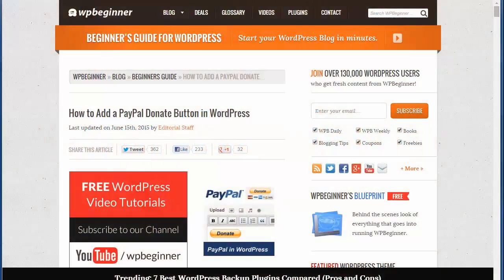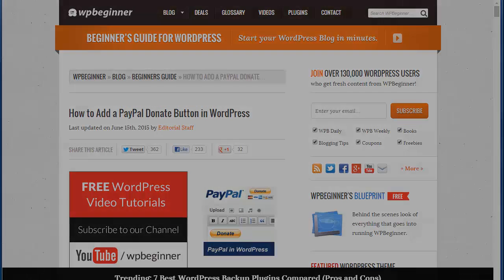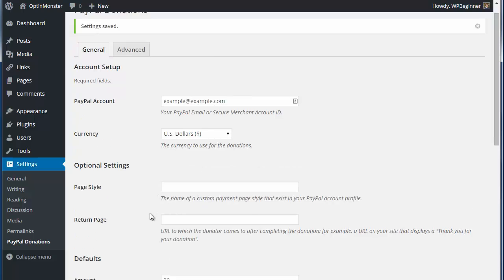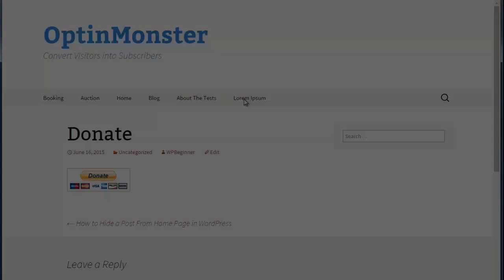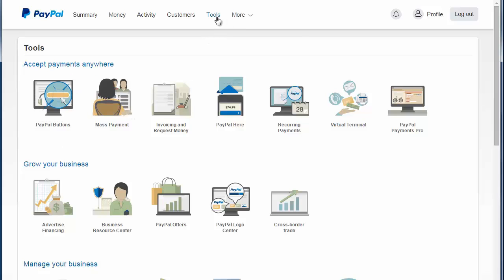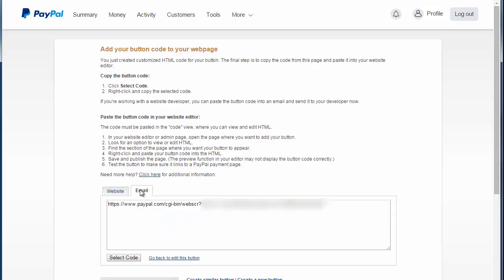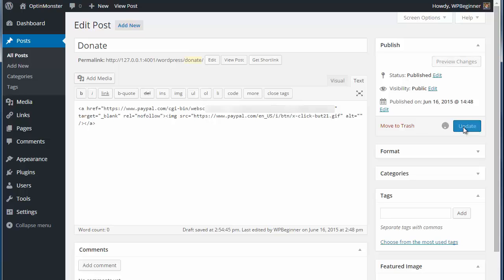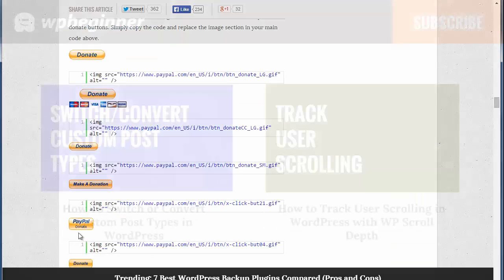How to Add a PayPal Donate Button in WordPress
Are you looking to add a donate button to your WordPress site? PayPal makes it easy to accept donations on your Website. In this video, we will show you how to add a Paypal donate button in WordPress.

Summary of this Tutorial:

The first method is to use a plugin and we'll begin by installing and activating the Paypal donations plugin.

Go to Settings, Paypal donations to configure.

Make sure you fill all this out especially your paypal email and all the other settings.

When finished, save your changes.

Now you can add the shortcode to any post or page where you want the donation button to go.

If you want to add it to a widget, go to Appearance, Widgets and add the Paypal donations widget to the sidebar and save.

The next method is by manually adding the Paypal button in WordPress.

Go to your Paypal account, go to tools, and click Paypal buttons.

Create a new button, fill out the information for it.

You'll see website or email tab if you choose the email code, you can customize it a bit more so I'll copy that.

In the text editor of a page or post you want to add the button paste the code.

We can update the post and now we have a button on our site.

Related Links:

PayPal Donations